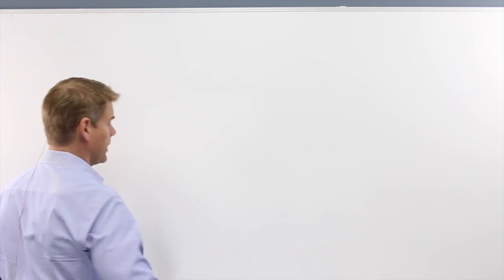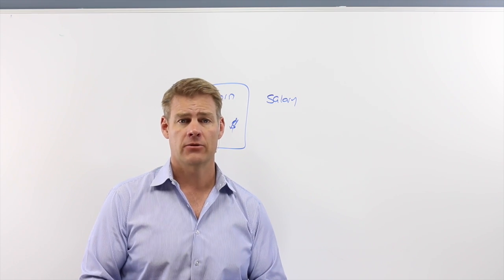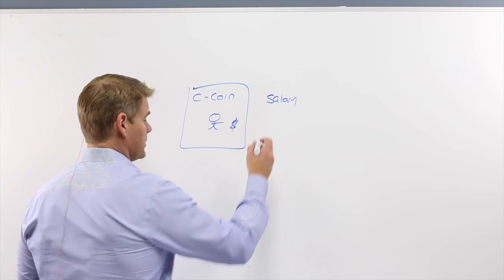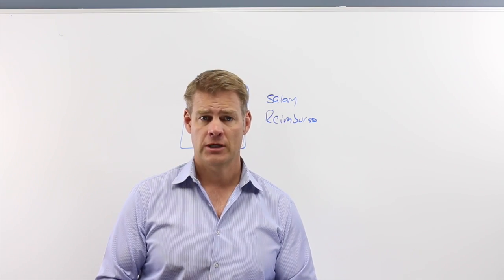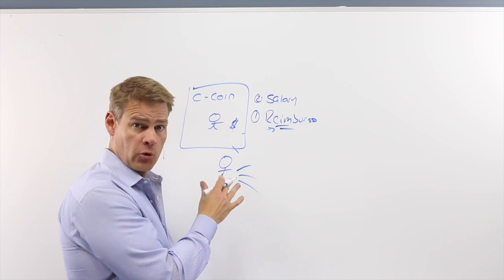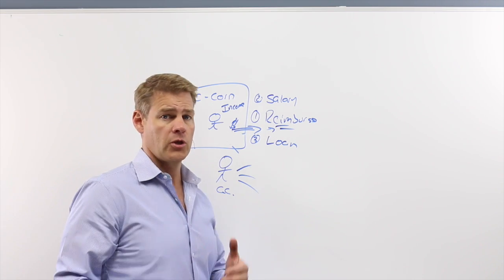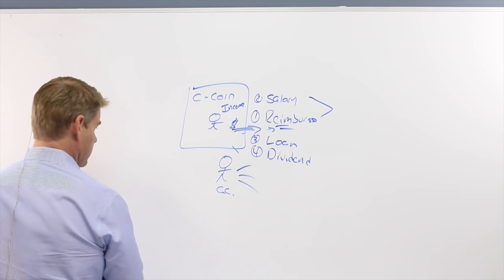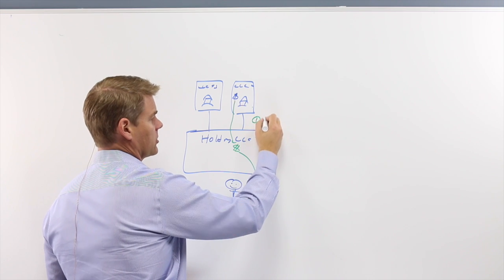Taking Money Out of Your Corporation or LLC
Once you start making money in your corporation or LLC, you now need to access that money.
*~ Claim Your FREE 45 min Strategy Session NOW!

Here are common strategies for getting money out of a Corporation or LLC by Clint Coons, Published Author and Co-Founder of

Claim Your FREE 45-minute Investment Strategy Session to receive business planning tips and asset protection.

Learn about Real Estate & Asset Protection from Clint Coons, Esq, and Toby Mathis, Esq. at our next all-day free Livestream from 9 am to 4 pm PT. on Saturdays. Our attorneys and specialists will answer ALL questions: Save Your Seat

Toby Mathis, Esq. and Jeff Webb, CPA will answer ALL your questions LIVE on Tax Tuesdays every other Tues